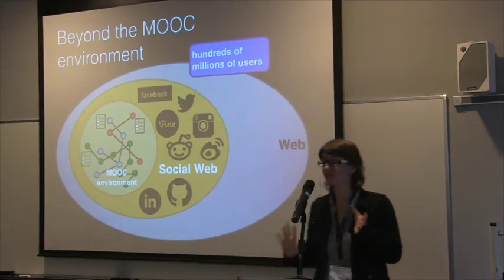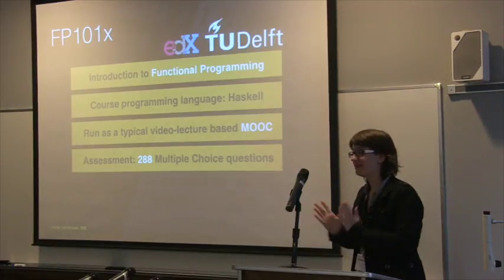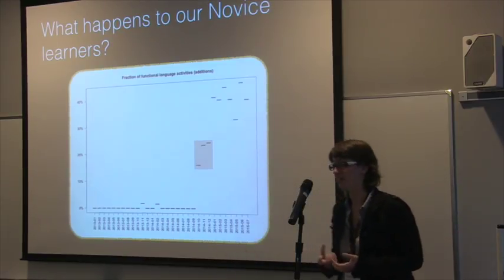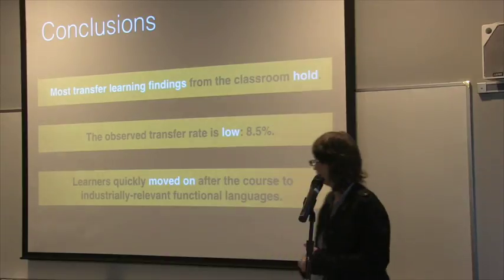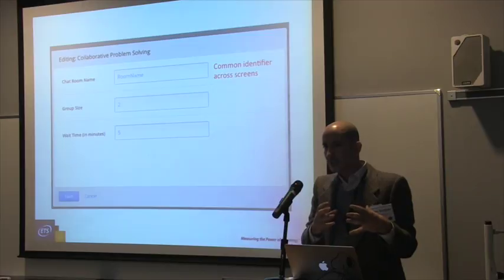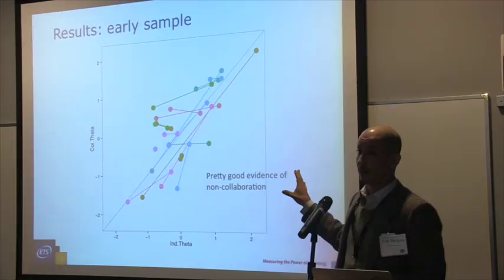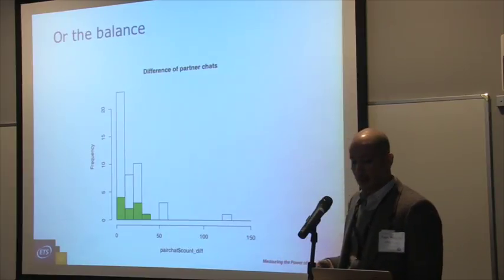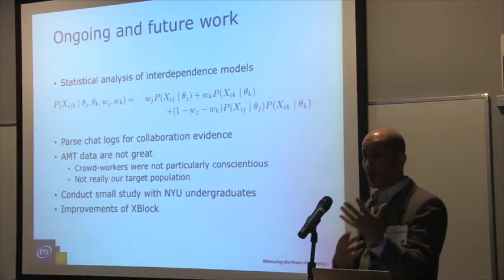LEARNING WITH MOOCS 2015 | Behavior II | PAPERS SESSIONS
LEARNING WITH MOOCS 2015 | Behavior II | October 2, 2015
Analyses leveraging MOOC learner behavior data

• Learning Transfer: Does It Take Place?
Guanliang Chen, Dan Davis, Georgios Gousios, Claudia Hauff and Geert-Jan Houben,
Delft University of Technology, Radboud University Nijmegen

Yoav Bergner​,
Educational Testing Service

• Using MOOCs to Crowdsource the Future
​Myk Garn​,
University System of Georgia